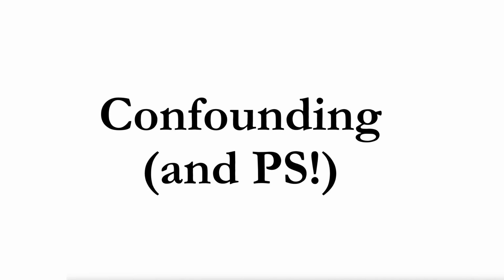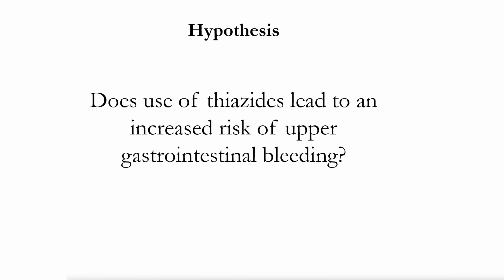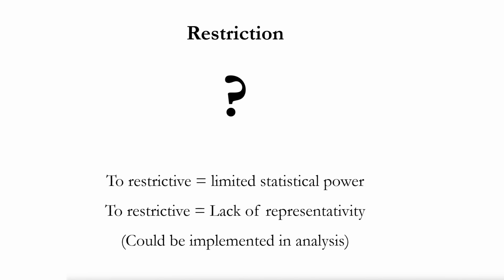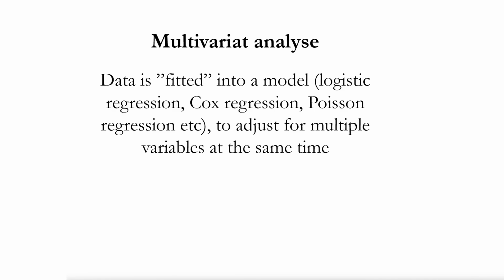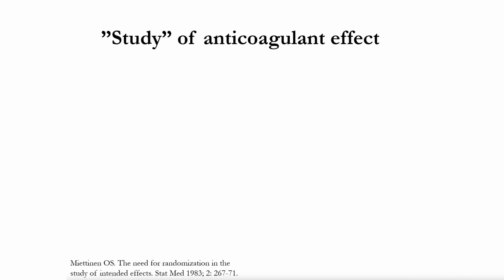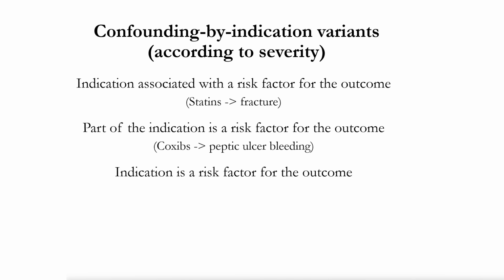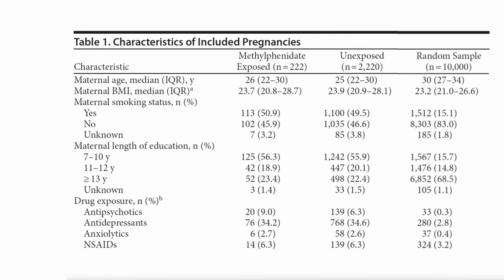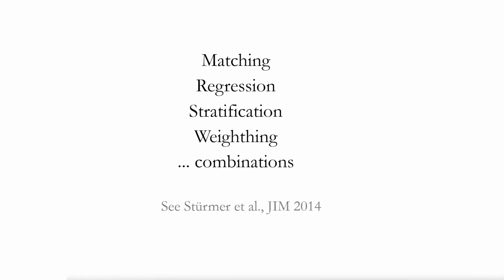Introduction To Pharmacoepidemiology #9: Confounding